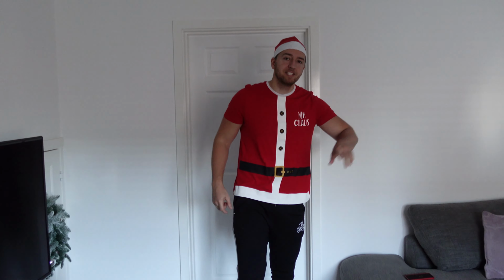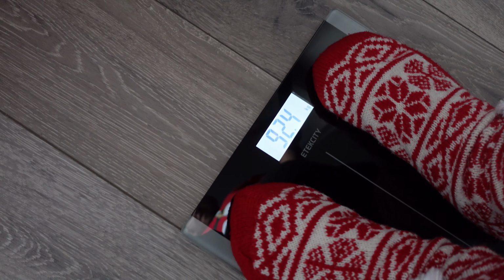The OFFICIAL Santa Claus Workout | 24 hour body transformation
Ever wondering how Father Christmas fits down those chimneys?

It's because he puts himself through an intense workout on the 24 December EVERY Year. He's a machine in the gym.

Today we go through the OFFICIAL Santa Claus workout and show you how he transforms his body.